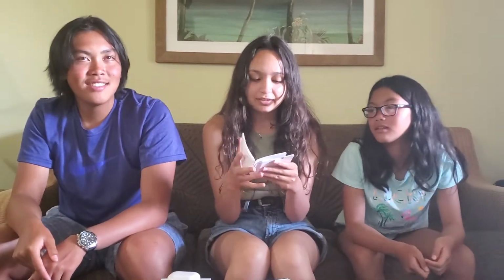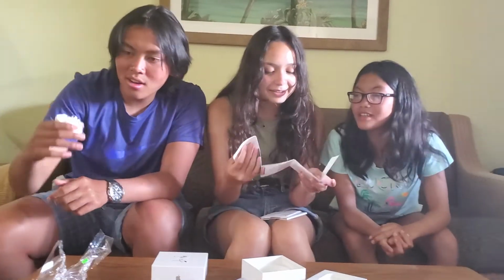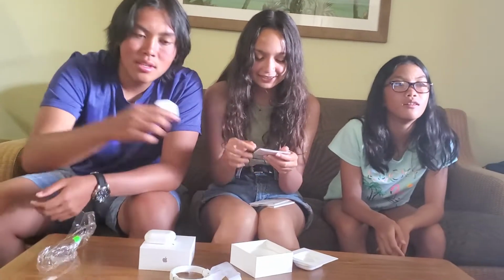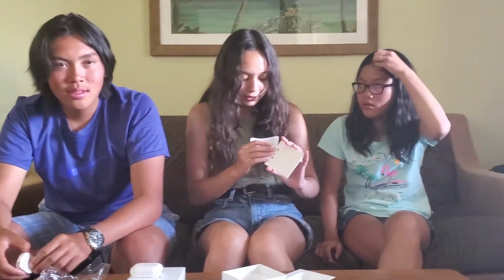Apple Airpods Pro Unboxing | Funny Times